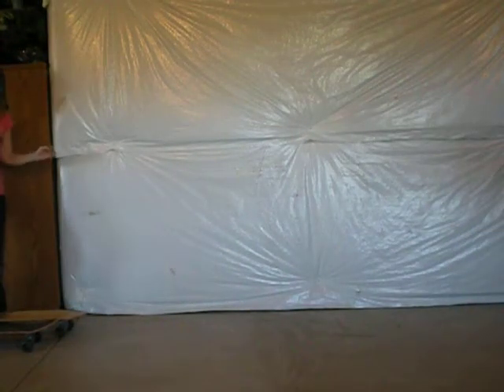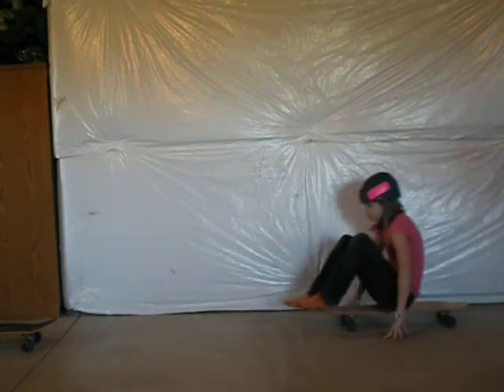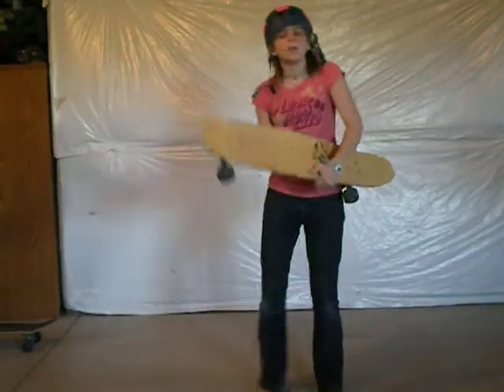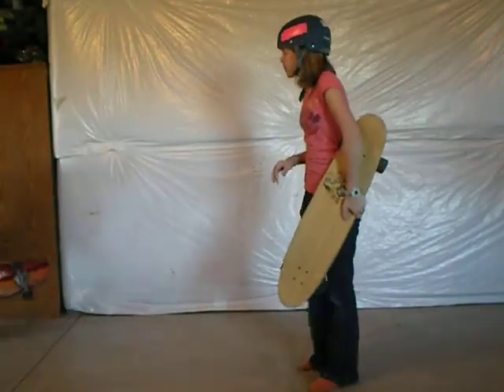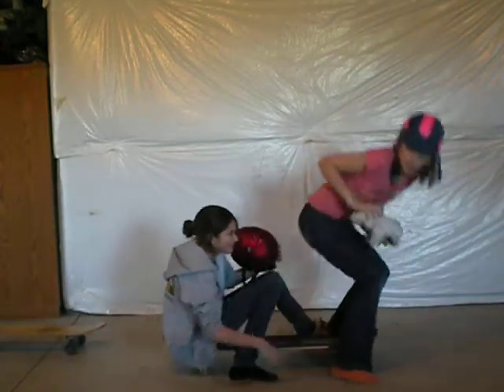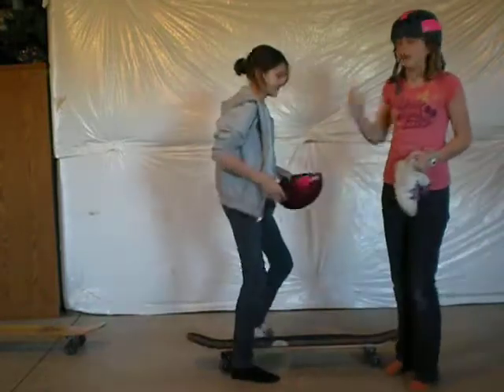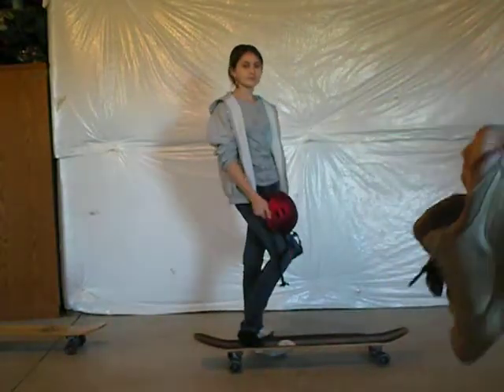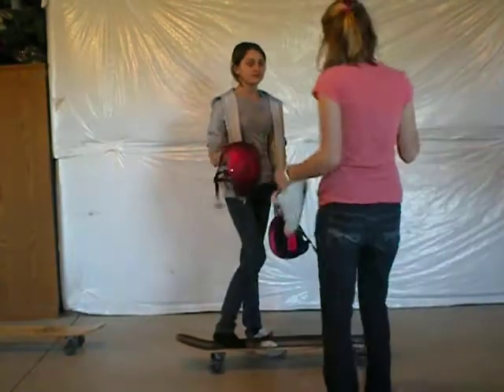Butt skating comercial!!!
We show you how and what you need to butt skate in our newest comercial!